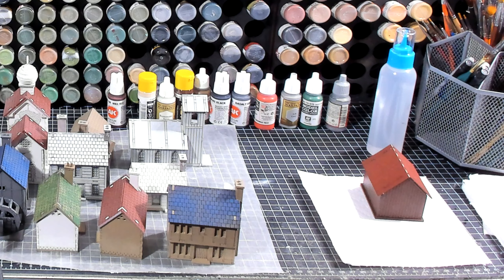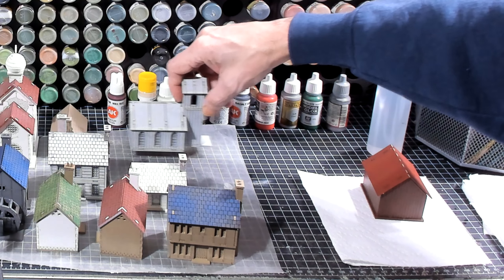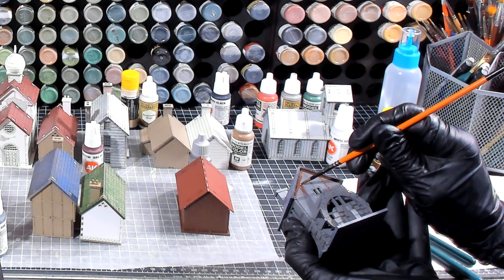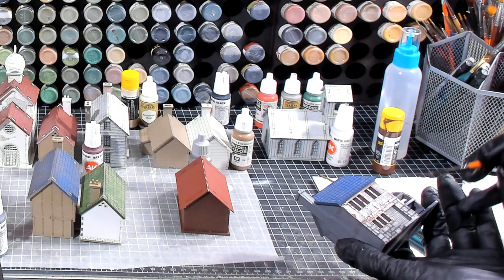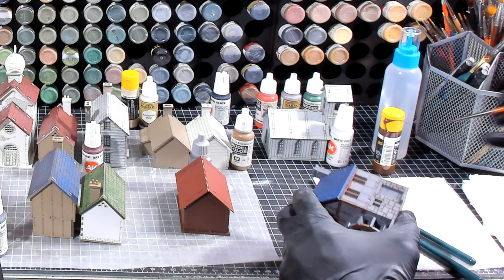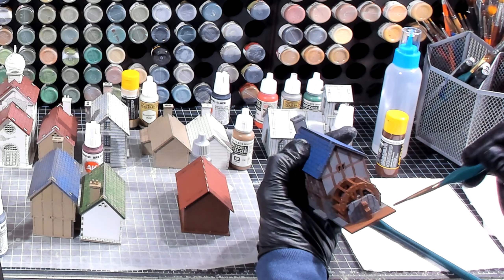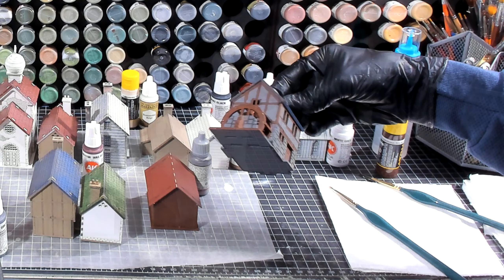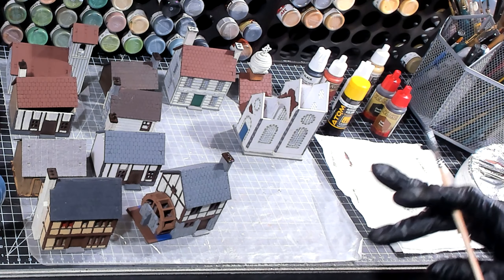Wargaming in Miniature ☺ Sarissa 15mm Water Wheel for Napoleonics or AWI part 9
* EBAY STORE: *